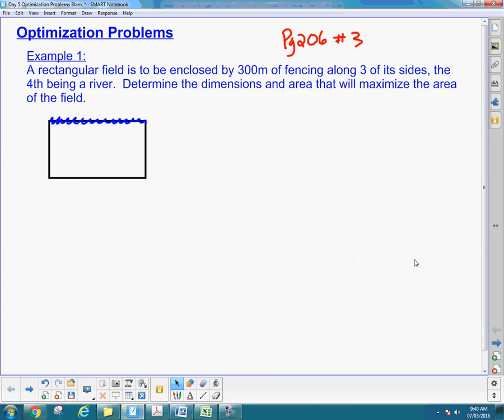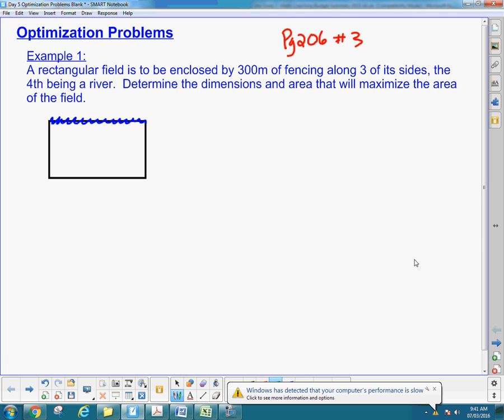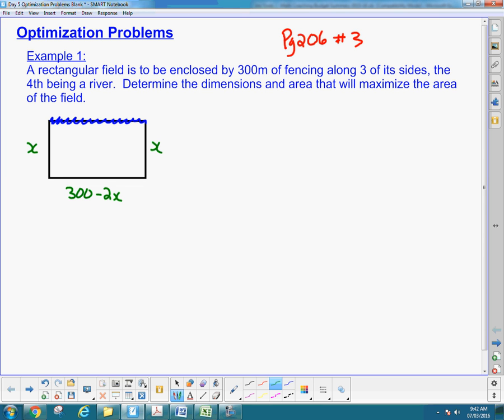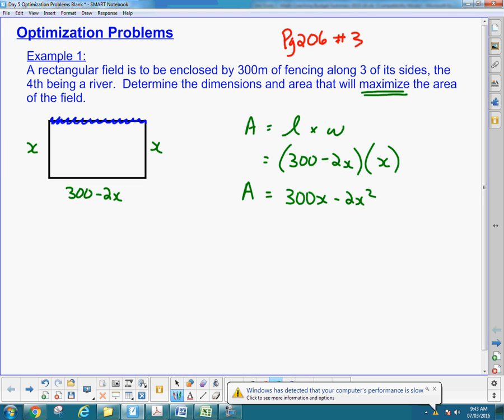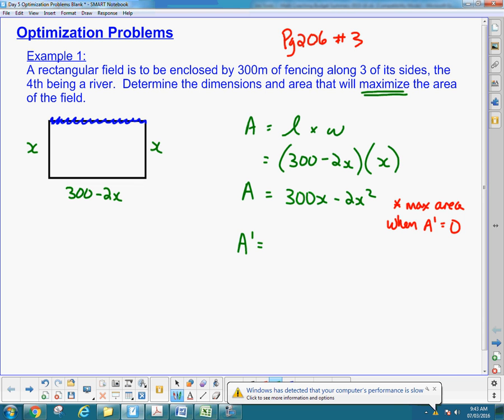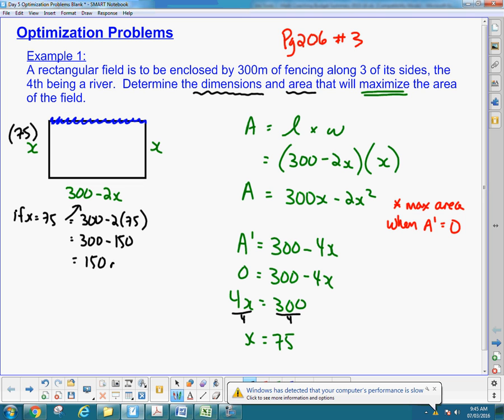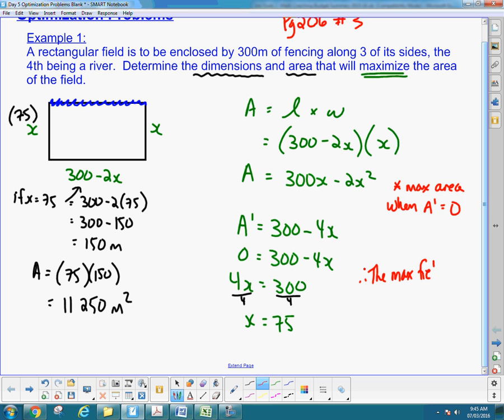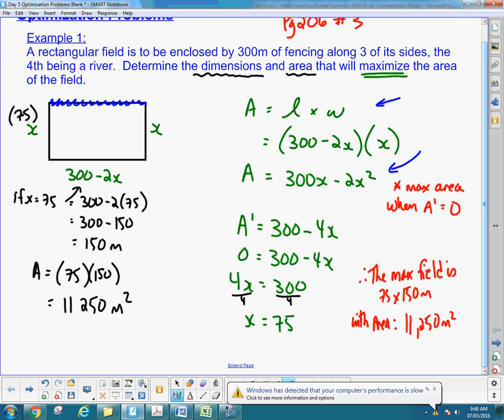MCV4U Unit 3 Day 5a Example 1 Video Lesson